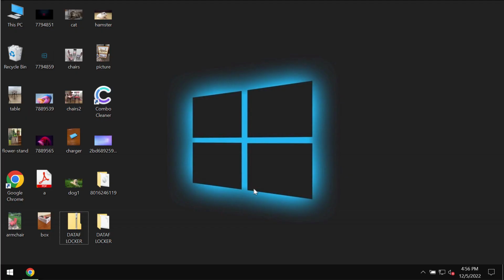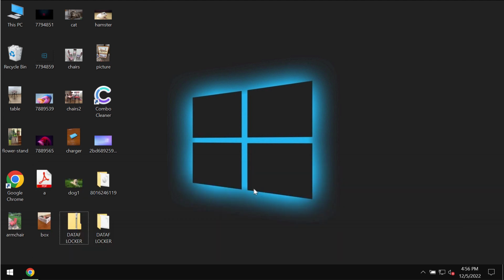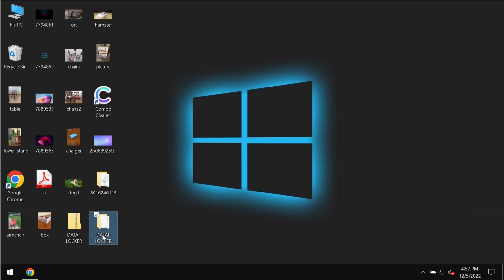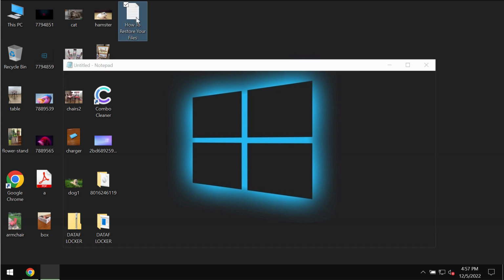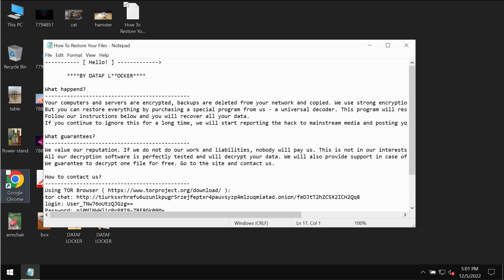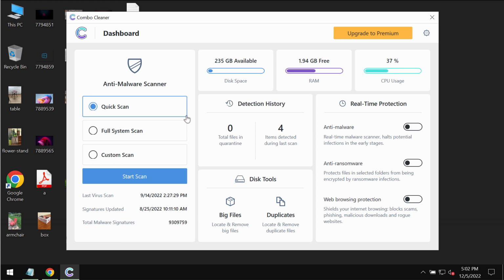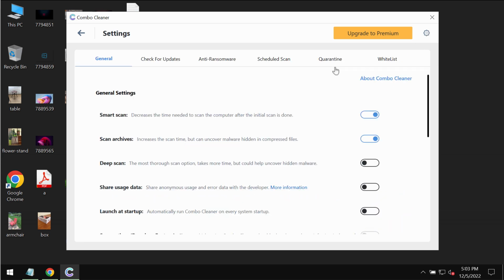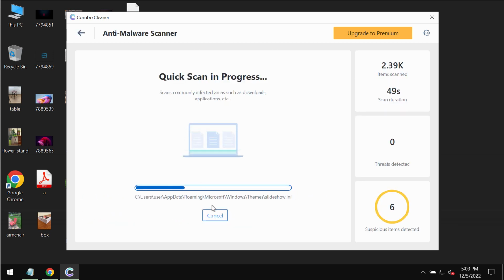DATAF LOCKER ransomware removal instructions.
DATAF LOCKER is a new ransomware. It is from the Babuk ransomware family. It encrypts files and adds the .dataf extension to them. Hence, it's not possible to use the files anymore. Then the ransomware tells the victims to pay a special ransom for file restoration. Yet, paying the ransom is not a good idea. This doesn't guarantee the file restoration. If you pay the ransom you may simply waste your money. Get rid of this file virus with Combo Cleaner Antivirus via the official and thus get your data always protected with its help in the future.

More information about this threat can be found in this detailed guide

Quotation from the ransom note is below:
QUOTE
[ Hello! ]
BY DATAF L**OCKER
What happend?

Your computers and servers are encrypted, backups are deleted from your network and copied. We use strong encryption algorithms, so you cannot decrypt your data.
But you can restore everything by purchasing a special program from us - a universal decoder. This program will restore your entire network.
Follow our instructions below and you will recover all your data.
If you continue to ignore this for a long time, we will start reporting the hack to mainstream media and posting your data to the dark web.
What guarantees?
We value our reputation. If we do not do our work and liabilities, nobody will pay us. This is not in our interests.
All our decryption software is perfectly tested and will decrypt your data. We will also provide support in case of problems.
UNQUOTE